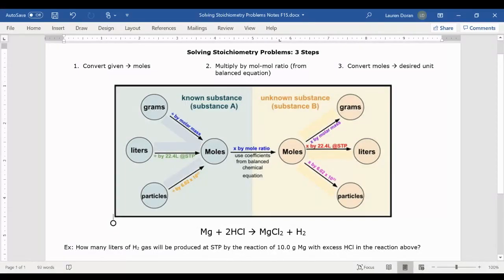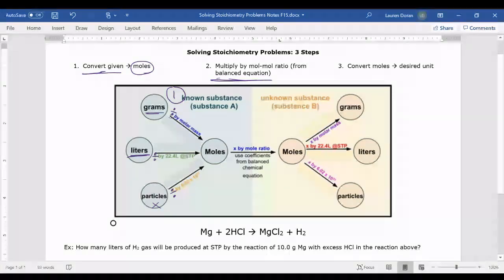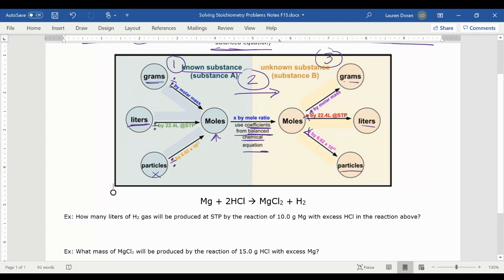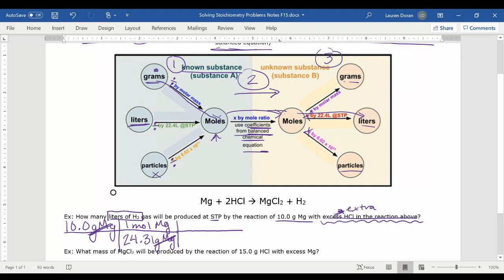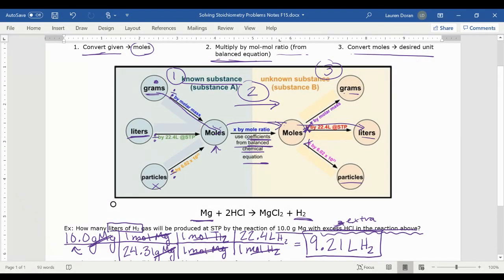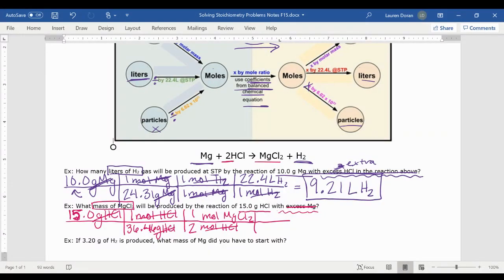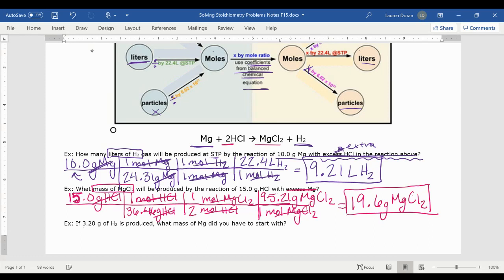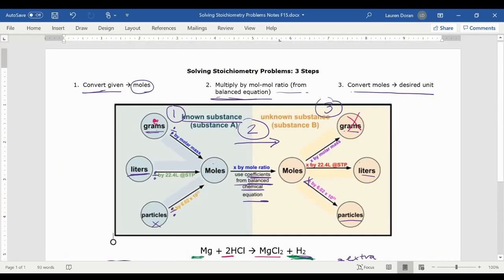Stoichiometry Notes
Guide to working stoichiometry problems,